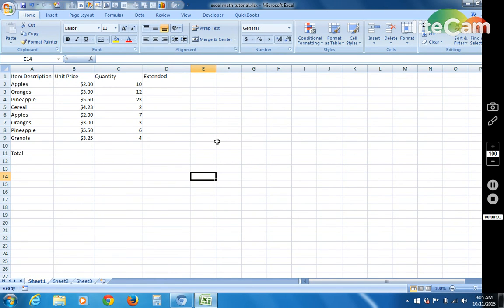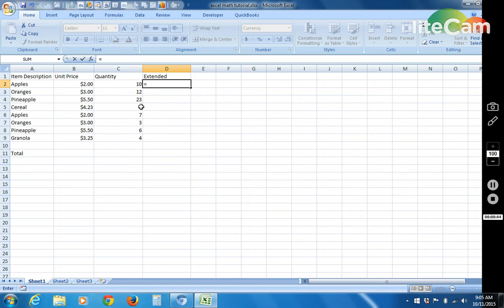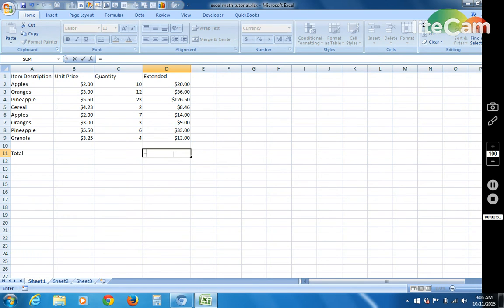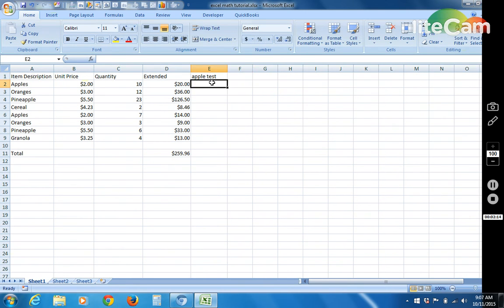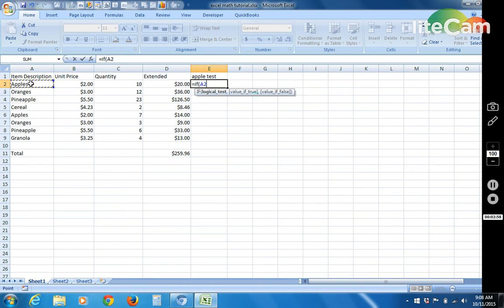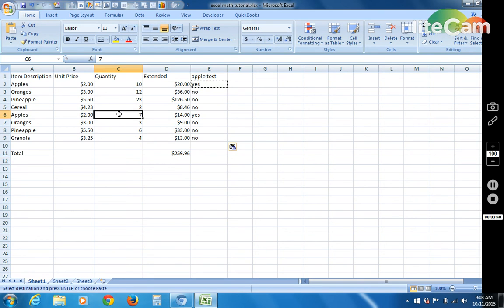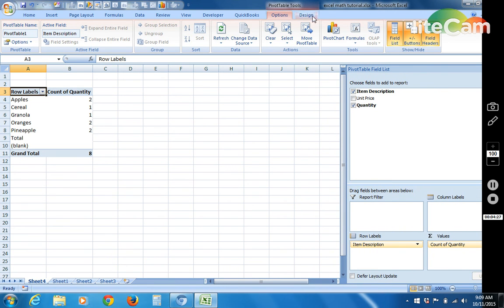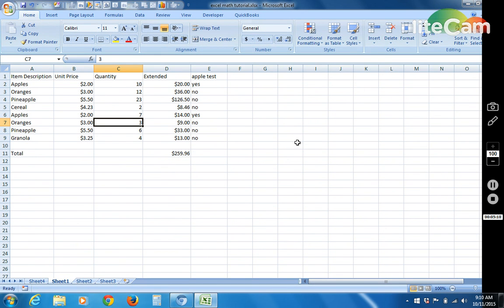excel pivot table if statement math function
Excel Tutorial for Beginners Learn pivot tables, if statements, and math functions in 5 minutes.